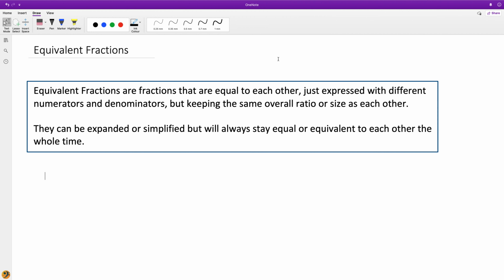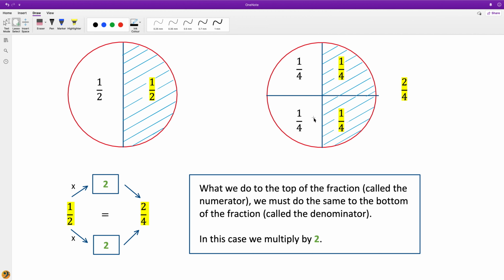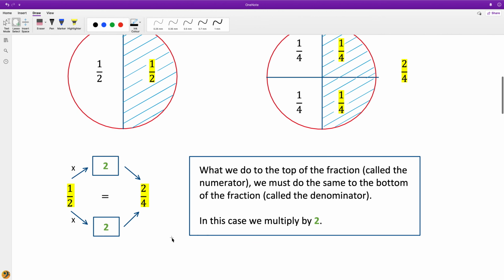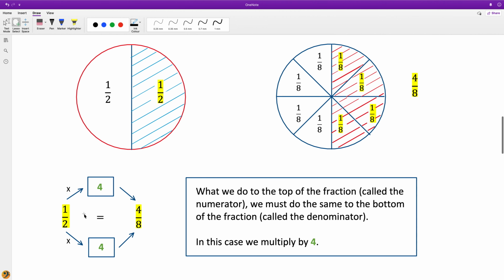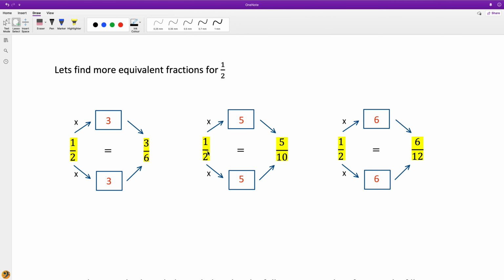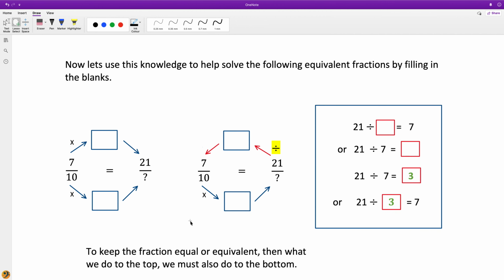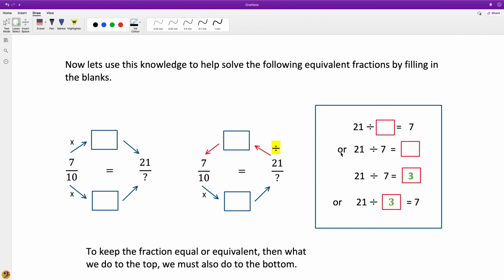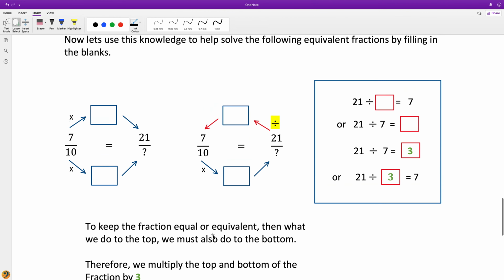Equivalent Fractions - What are Equivalent fractions and how to work out all parts of them.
This video explains what Equivalent fractions are and how to work them out through both visual representations and the use of simple mathematical techniques.

By the end of this lesson you will have a better understanding of how to work out all kinds of equivalent fractions and each of their components.

Each lesson will help guide you through your journey on how to be come a mathamagician!